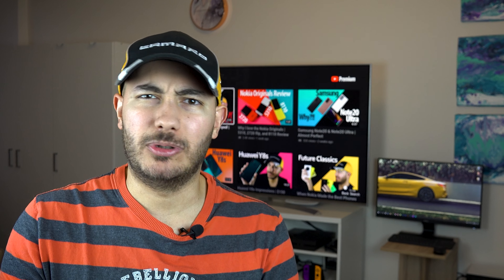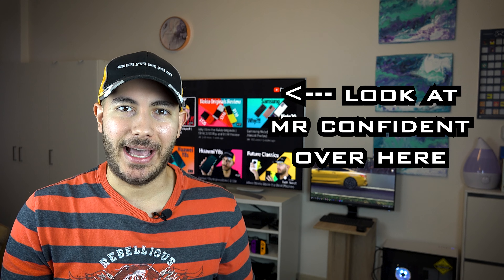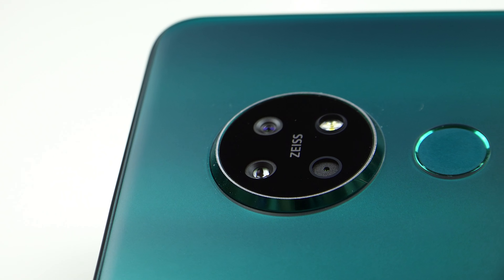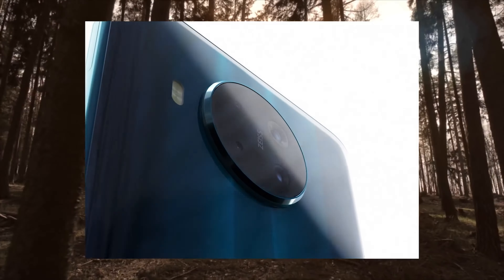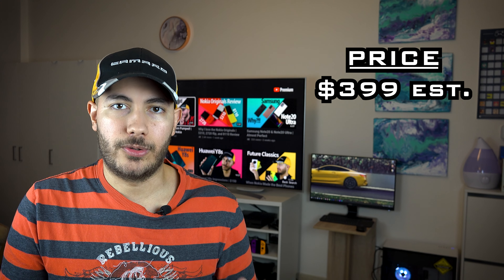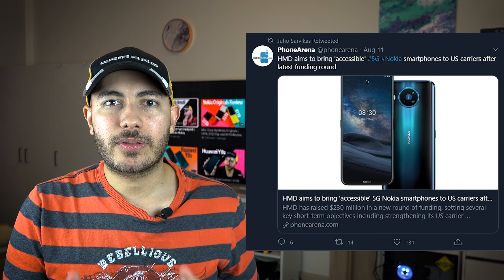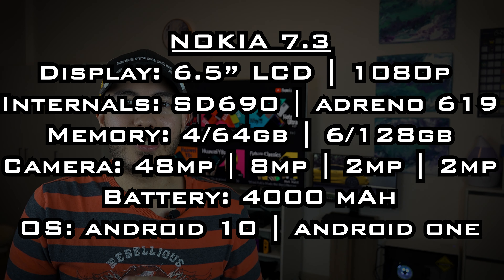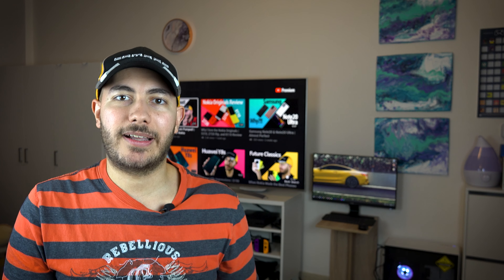Nokia 7.3 | What I Expect in Specifications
In this video I talk about the upcoming Nokia 7.3, giving you my impressions on what kind of specifications you can expect on this long-awaited midrange from HMD global. Is it gonna live up to our expectations?

The Nokia 7.3 is the successor to the current Nokia 7.2, which received mixed reviews when it was released almost one year ago.